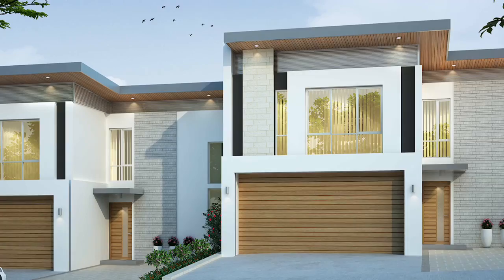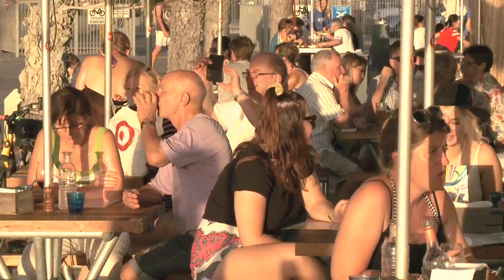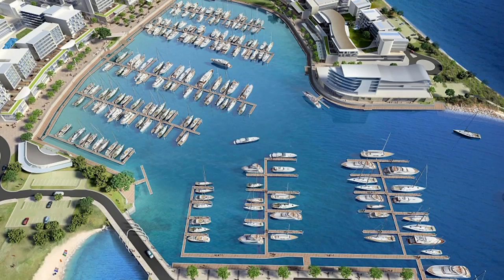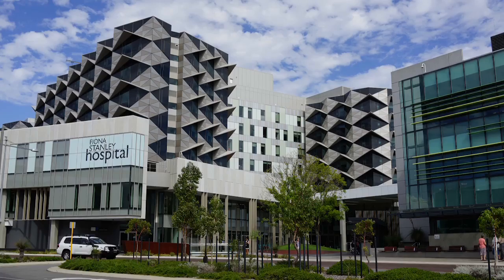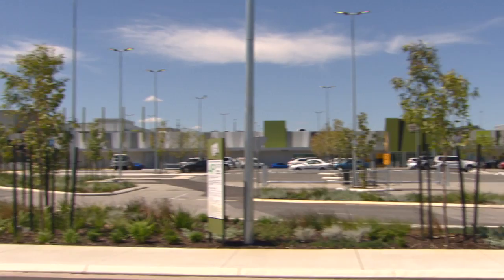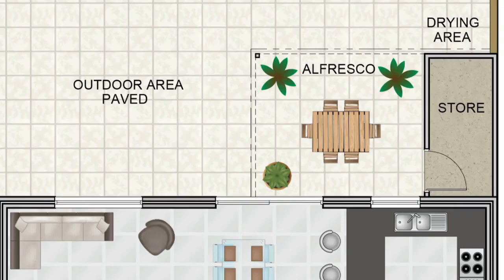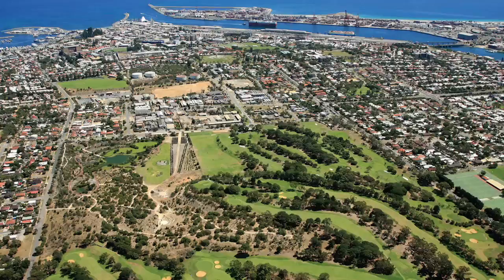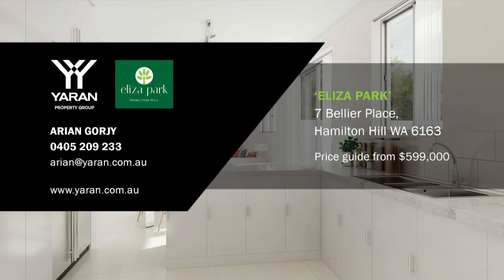'Eliza Park' 7 Bellier Place Hamilton Hill WA 6163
YARAN PROPERTY GROUP
Arian Gorjy